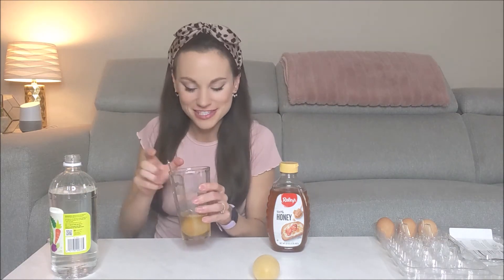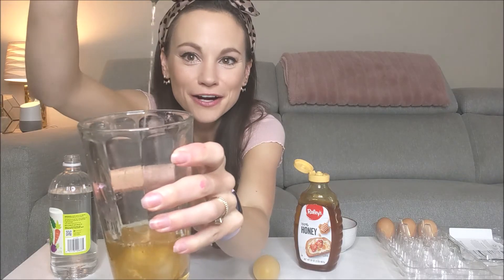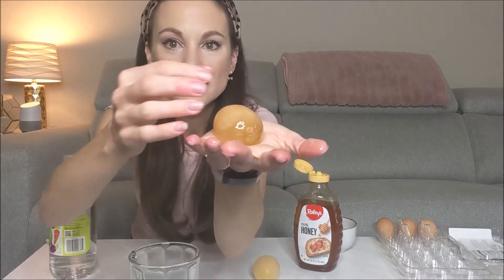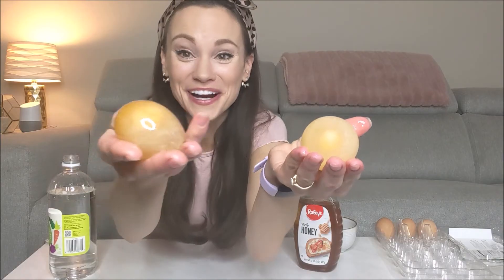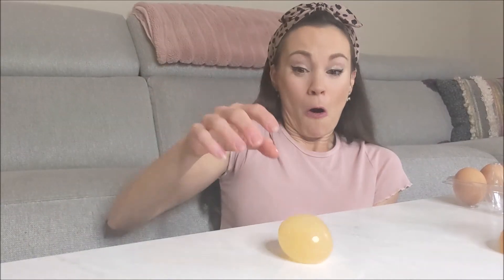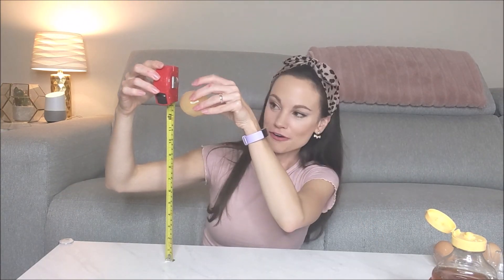The Science Behind the Naked Egg Experiment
Here's what you need:
Raw Egg
Vinegar
Cup
Honey

How To:
Place your raw egg in a cup of vinegar
Wait for 24 hours
For even better results, replace the vinegar after 24 hours and wait another 24 hours.
Gently wash off your egg
Play with rubber egg
Then, place rubber egg in a cup of honey
Wait 24 hours